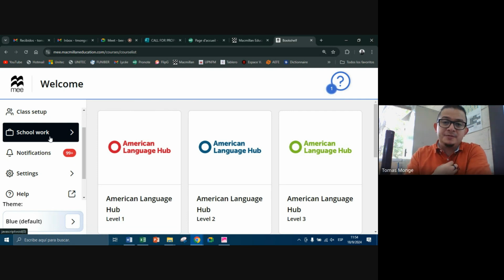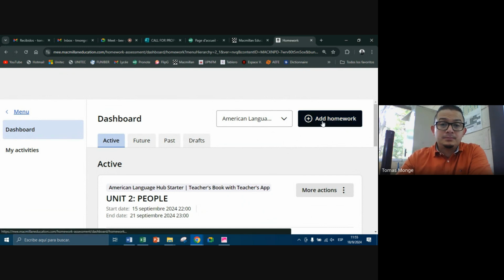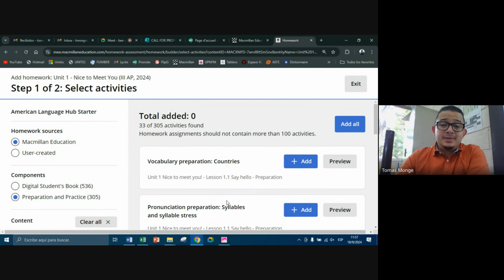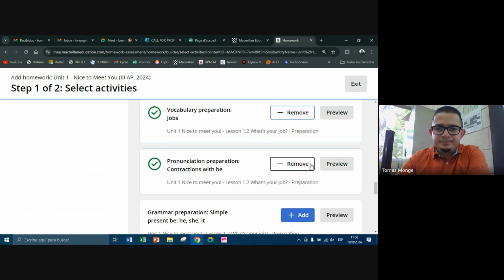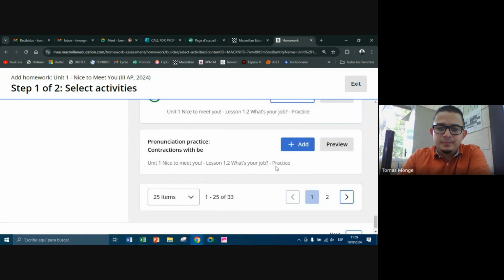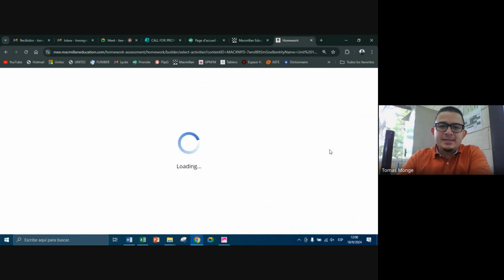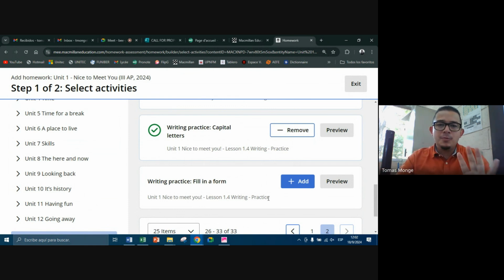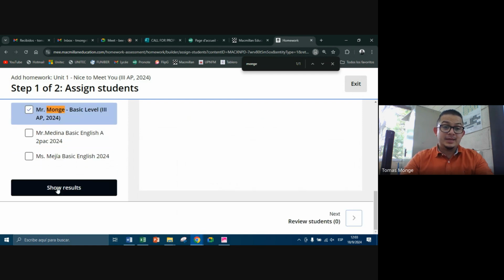ALH - How to Create Homework Packages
If you are a teacher who is using Macmillan’s American Language Hub Platform, this is a video tutorial that will teach you how to create a homework package.